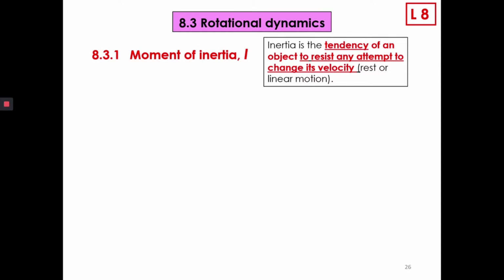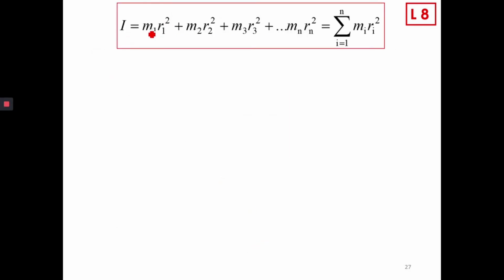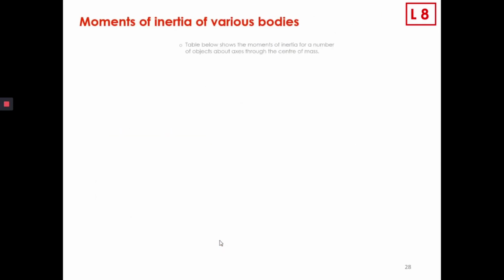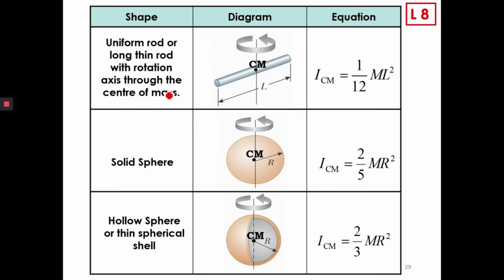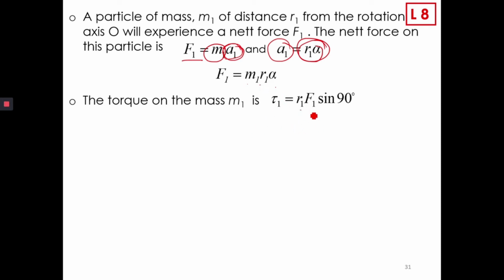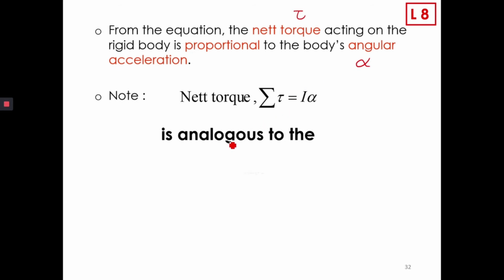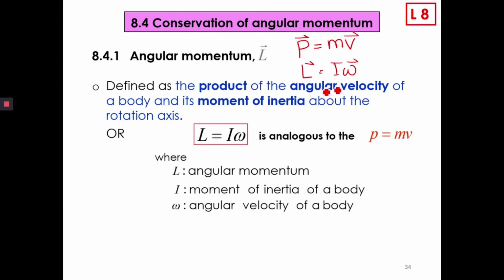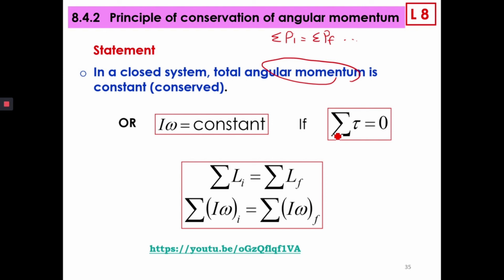SP015 LESSON 8c